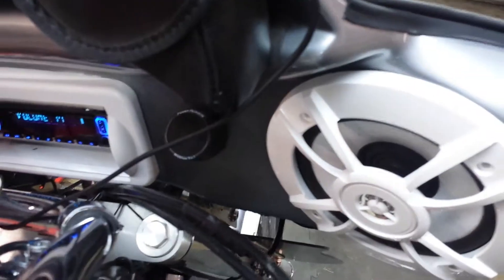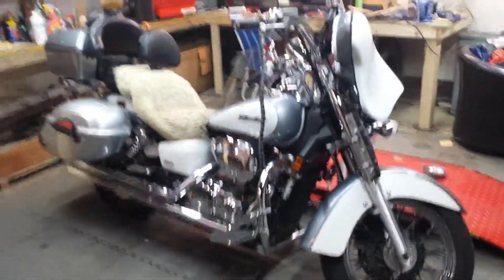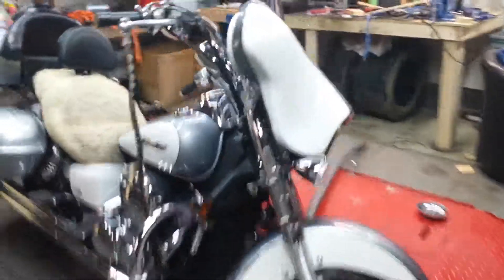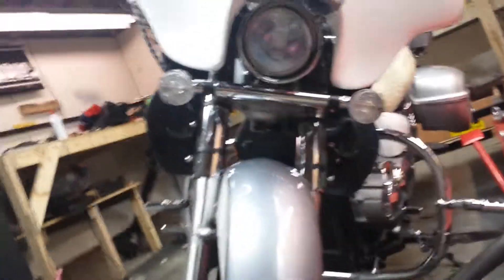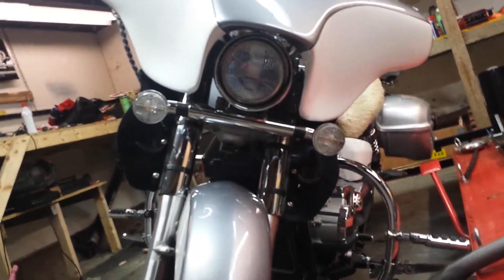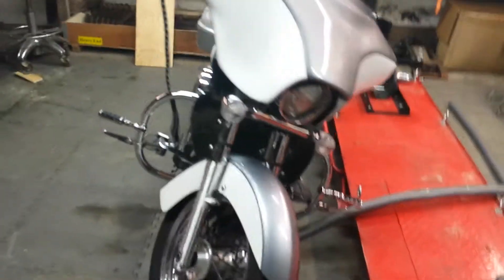For 98shadow switchbacks with no headlight